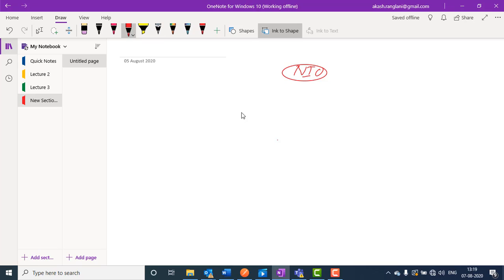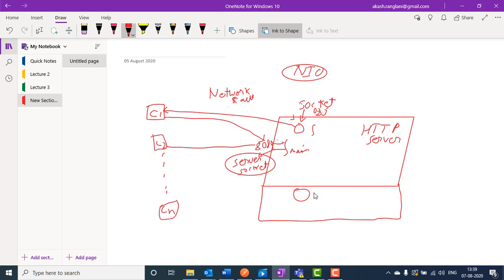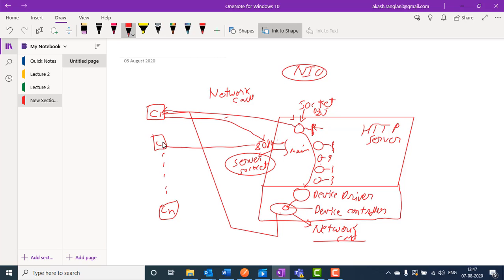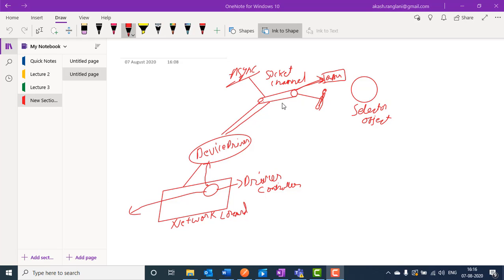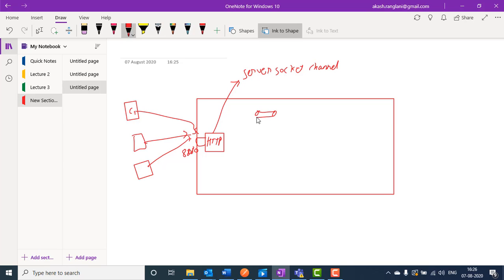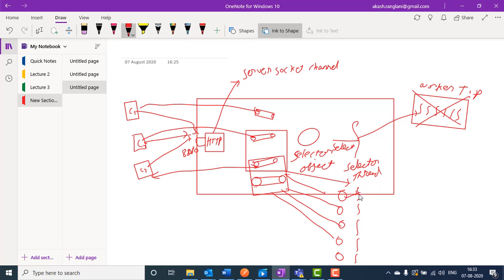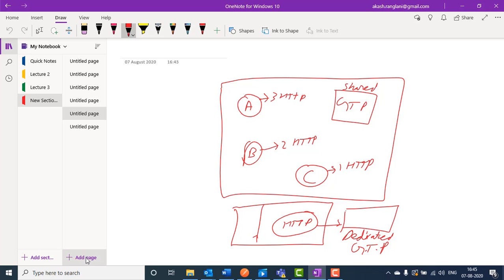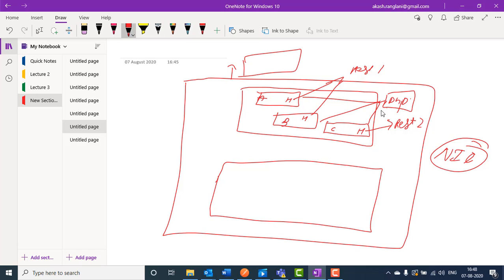Non-Blocking IO Thread in Mule 4 (Mule Architect)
In this video, I am explaining the NIO( Non-Blocking IO thread)